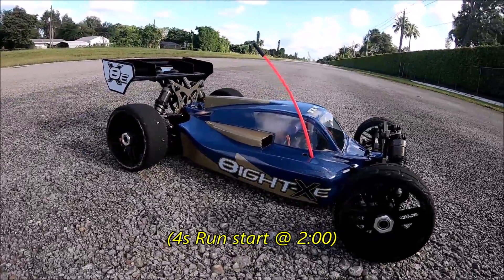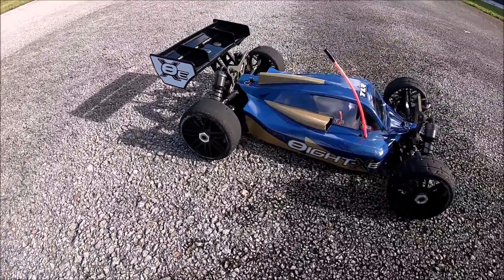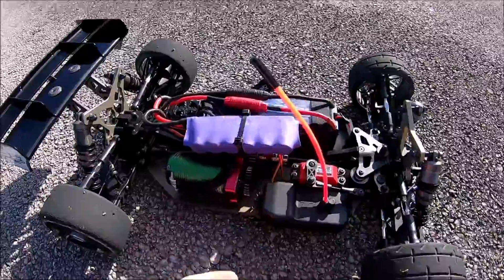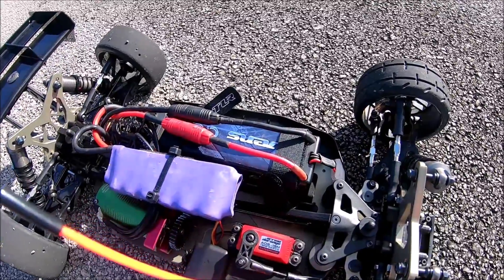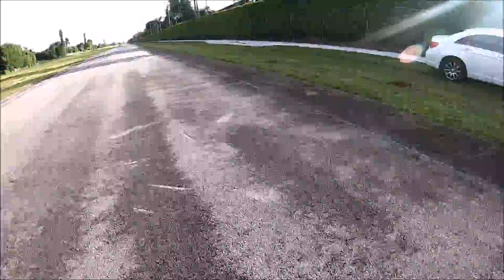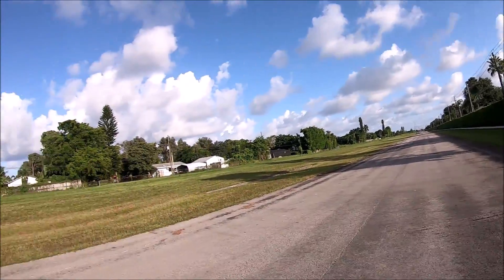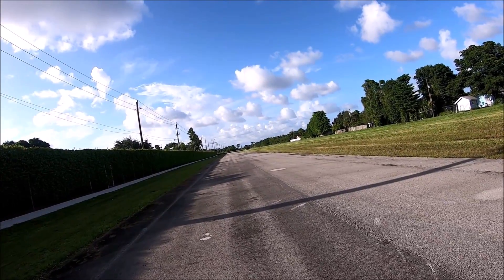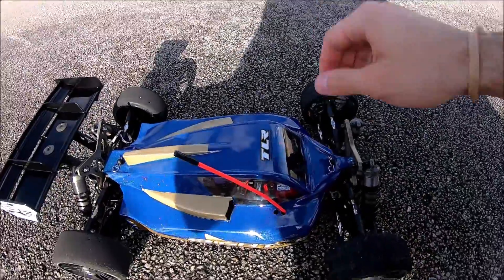Losi 8-XE 4s Speedrun "Morph"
Welcoming Morph, the first TLR Product on team InnovationRC. Performed great and better than expected on it's first run out at the spot.